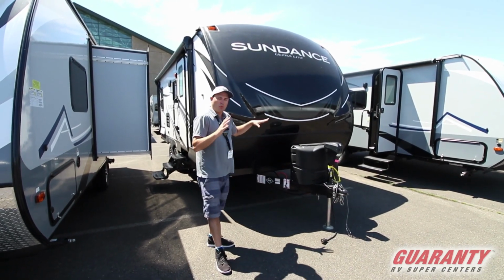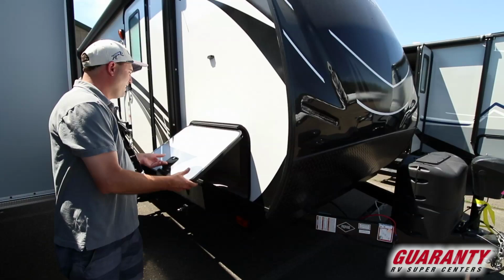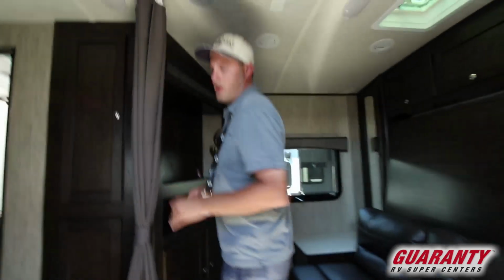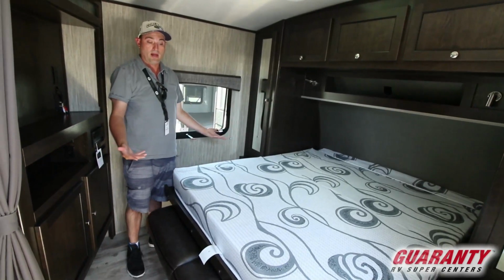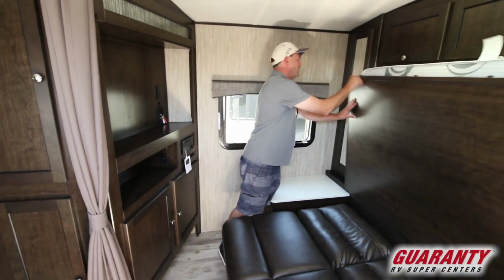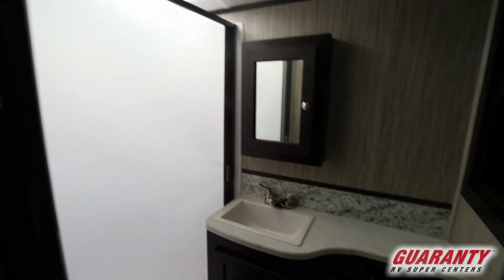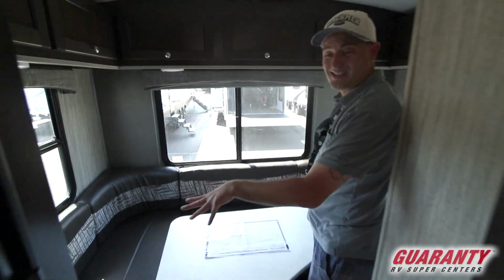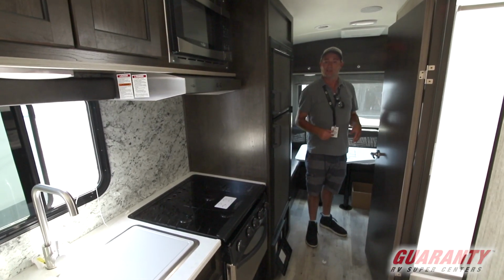2020 Heartland Sundance XLT 198 MB Travel Trailer • Guaranty.com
Get ready for an adventure in a 2020 Heartland Sundance Ultra-Lite 198MB. This Sundance Ultra-Lite Travel Trailer peacefully sleeps 4. We’ve got you covered with: 1 sofa bed(s) and 1 queen bed. And a master bedroom conveniently located in the Front. There’s room for everyone and everything. Conveniently located in this Sundance Ultra-Lite Travel Trailer are a Center kitchen with Pedestal Table, Rear living area and Center bathroom. It doesn’t stop there, this Sundance Ultra-Lite 198MB Travel Trailer intensifies your RV camping experience, and features a stove with 3 oven burners, Mid-Size refrigerator, and more. This Sundance Ultra-Lite 198MB, has a GVWR of 7500 lbs and a payload capacity of 2808 lbs. And carries 1 Black Water Holding Tank(s), 1 Fresh Water Holding Tank(s), and 1 Gray Water Holding Tanks. This Sundance Ultra-Lite also contains 1 door(s), 1 awning(s) To learn more about the Heartland Sundance Ultra-Lite 198MB, call Guaranty RV Trailer and Van Center at or visit us at 150 Oregon 99, Junction City, OR 97448.